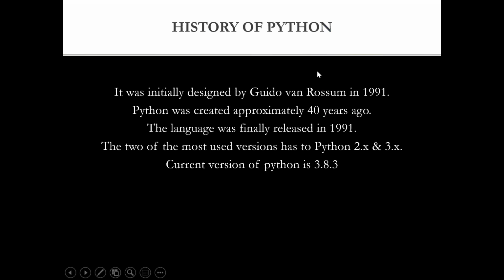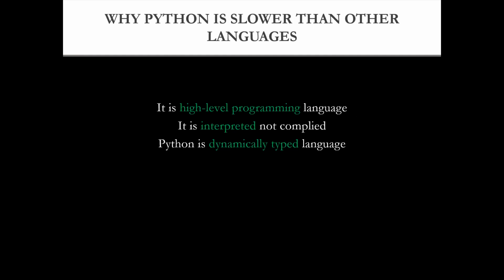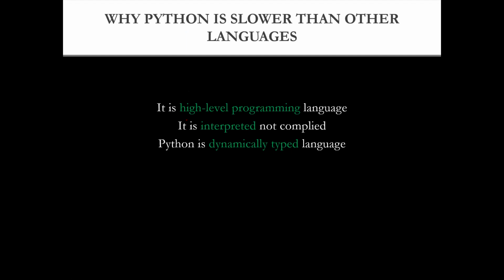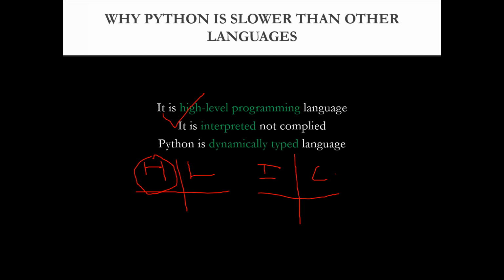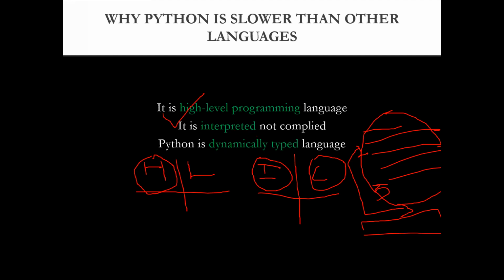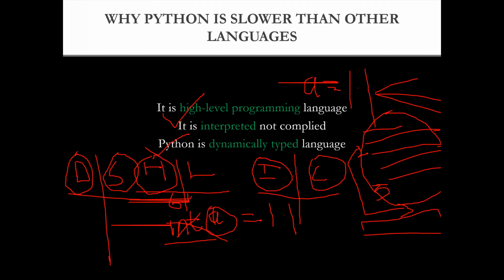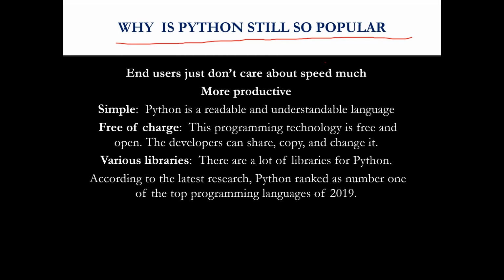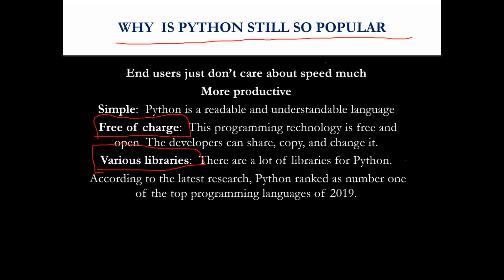Python Demo | Python Introduction | Python Basics